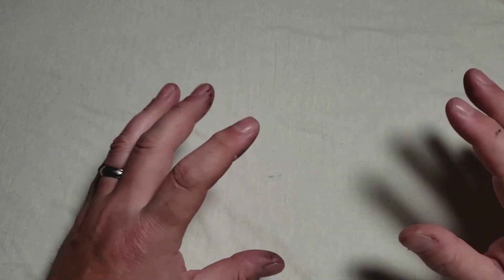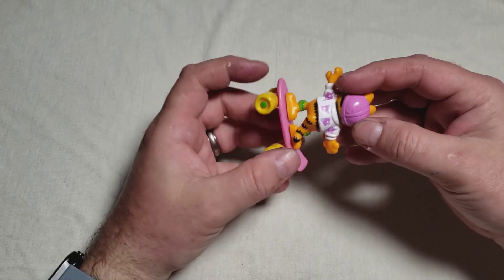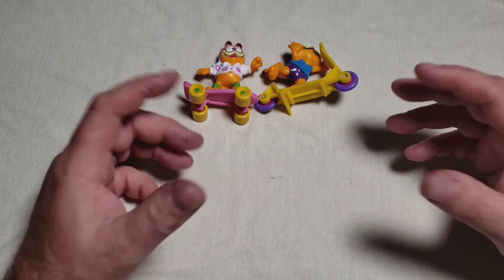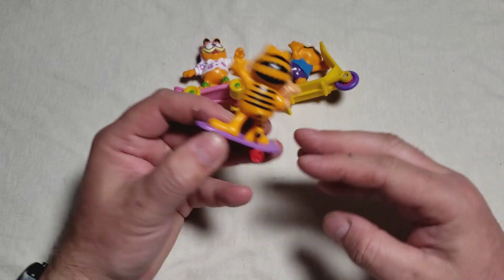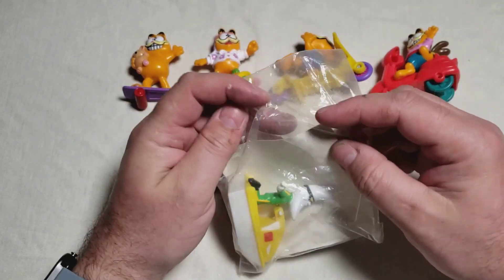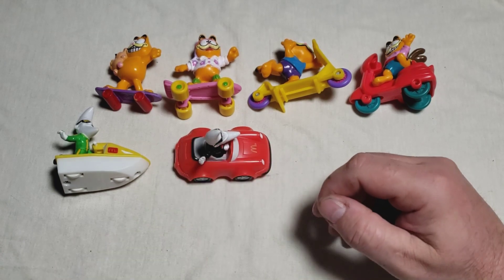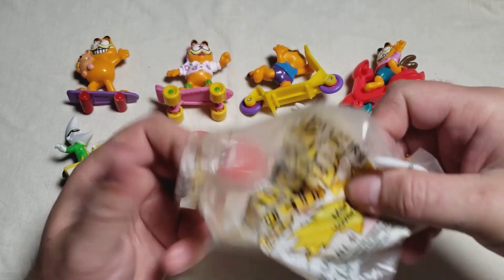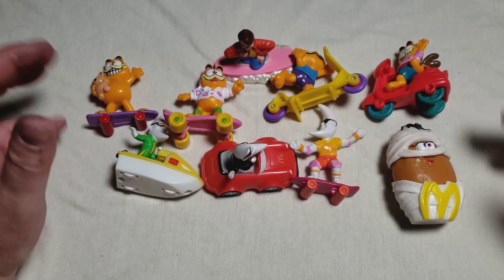80s Happy Meal Toys & McDonald's Memories (It Came From...#58)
In this episode I open up some Happy Meal toys from the 80s and 90s and I also reminisce about how awesome McDonald's were in the 80s with their playgrounds and birthday parties.